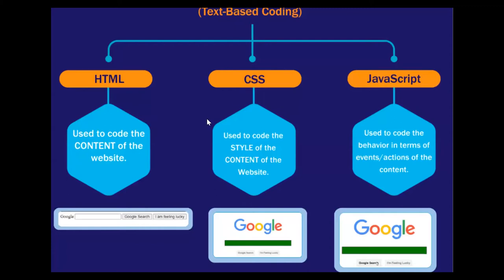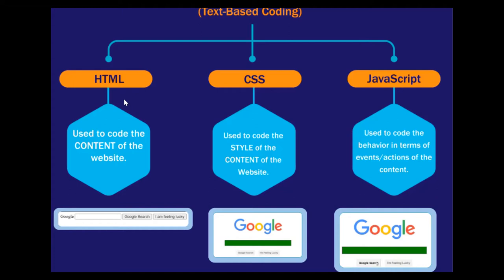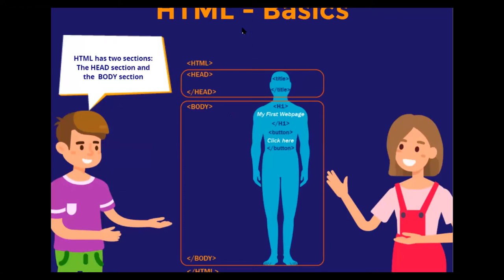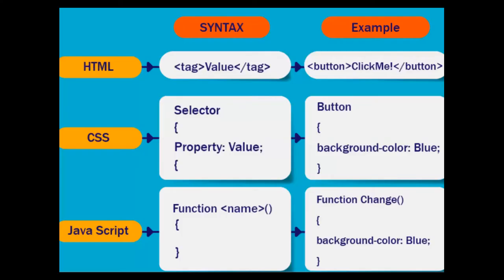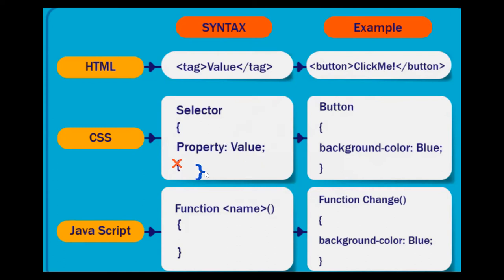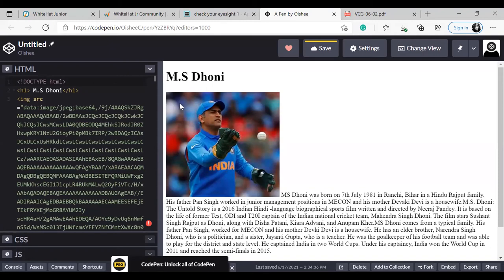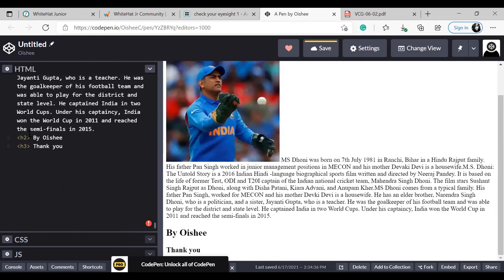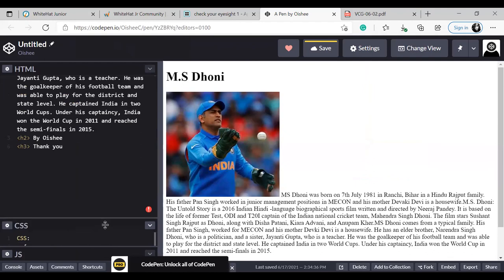HTML & CSS (Text-Based Coding: Part 1)